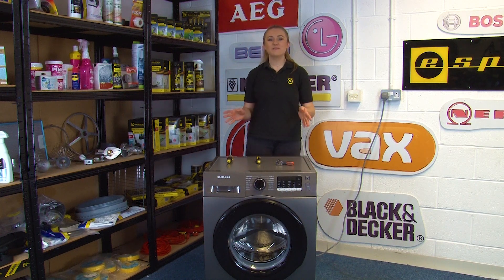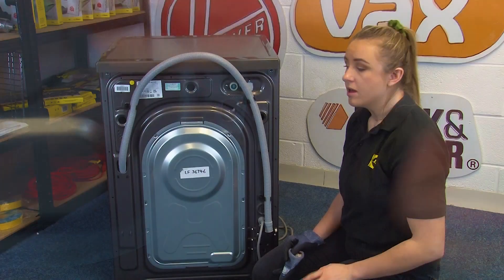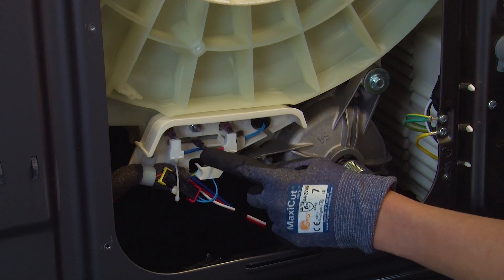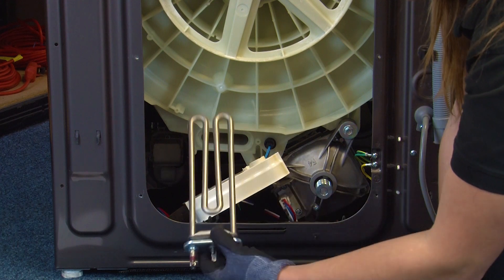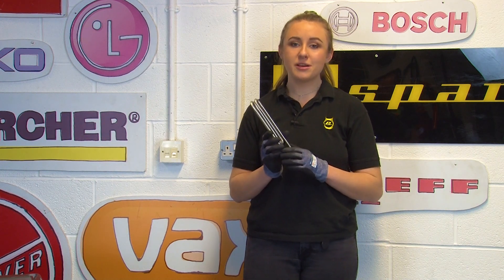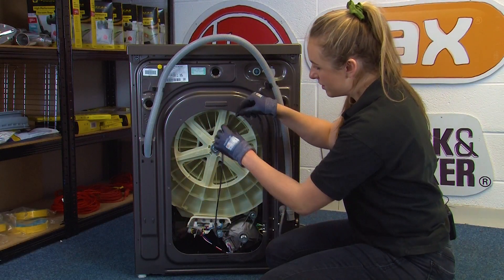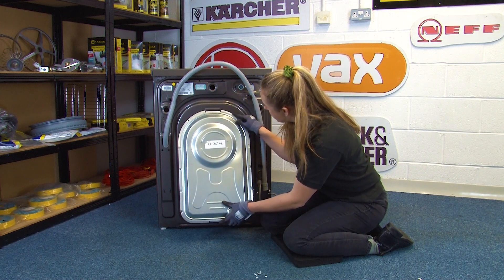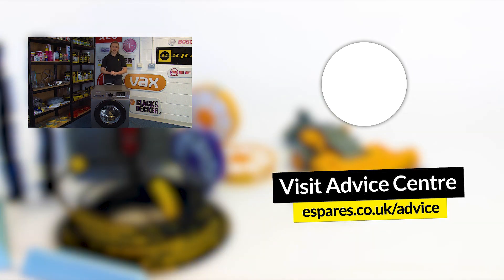How to Replace the Heater on a Samsung ecobubble Washing Machine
In this video, Amy shows you how to replace the heater in a Samsung ecobubble washing machine.

If you find that your washing machine is no longer heating up water during a cycle, the heating element will no longer be working properly and will need replacing. Here, Amy runs you through the heater replacement process to get your washing machine heating water up once more.

Head over to our website for any other washing machine spares or accessories:

0:00 Introducing the video
0:20 Tools needed for the repair
0:28 How to remove the back panel
1:07 How to remove the belt
1:22 How to remove the faulty heater
2:16 Tip on how to remove a difficult heater
2:51 The importance of the washing machine model number
3:01 Suggested video: How to Find The Model Number on a Washing Machine
3:13 How to fit the new heater
3:52 How to refit the belt
4:23 How to refit the back panel
5:11 Suggested video: Important Safety Checks For Your Washing Machine